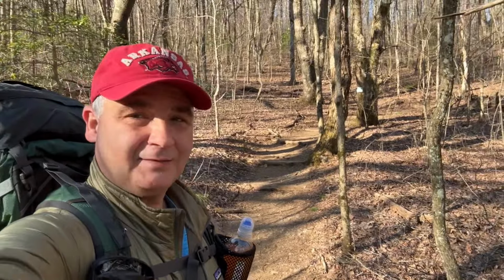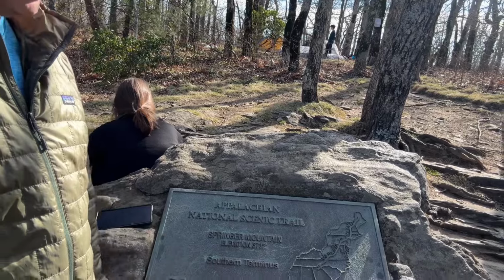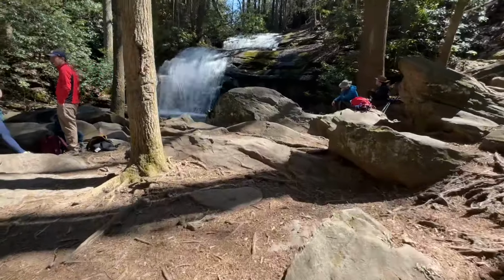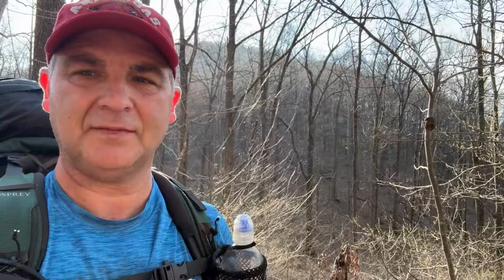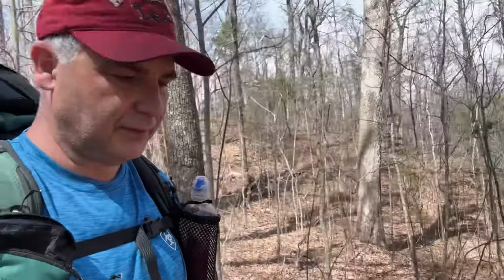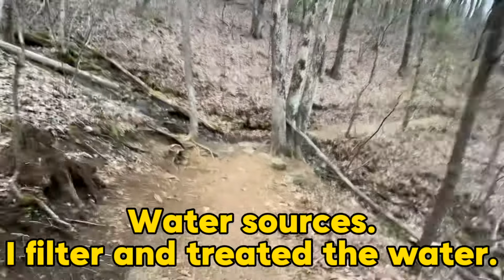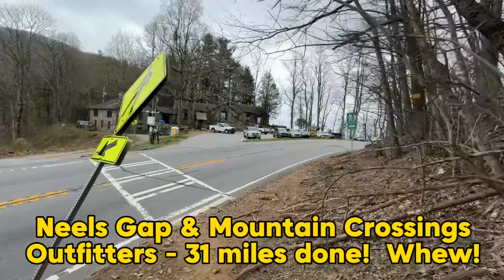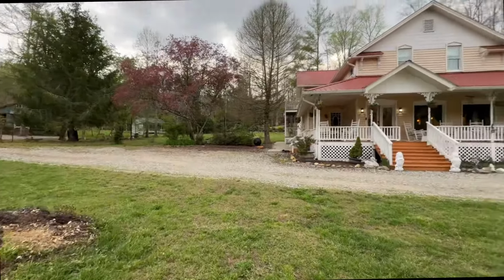#3 Appalachian Trail a Widower’s Tribute - Days 1 to 4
My AT journey has begun.  Day 1 - 4.  Springer Mountain to Neels Gap 31 miles in total and my first Zero day in Blairsville.